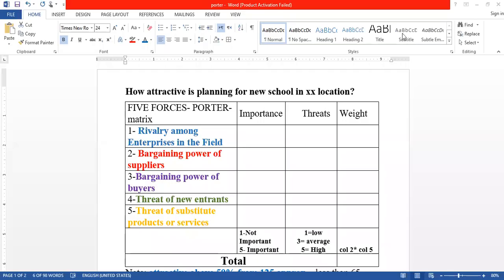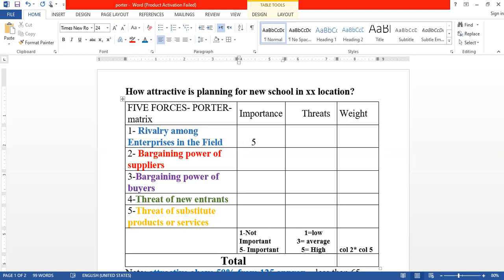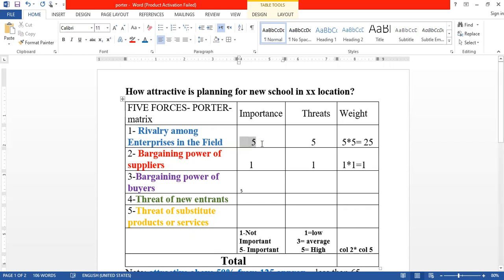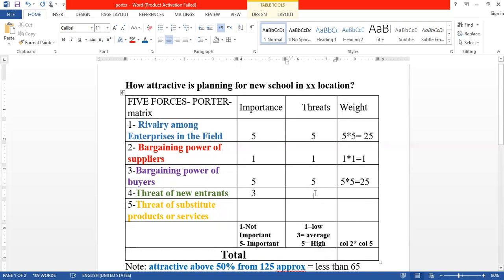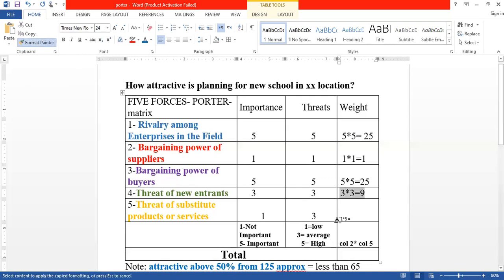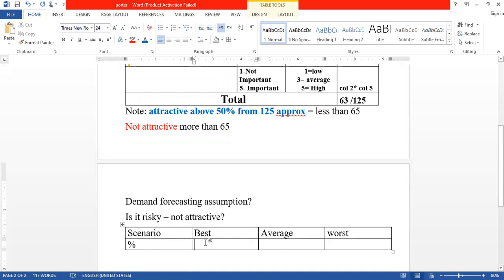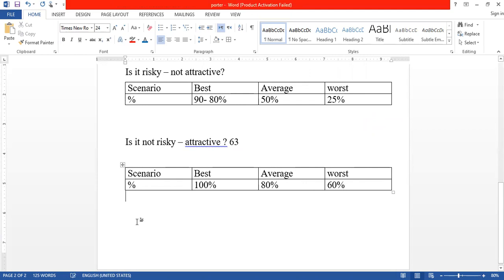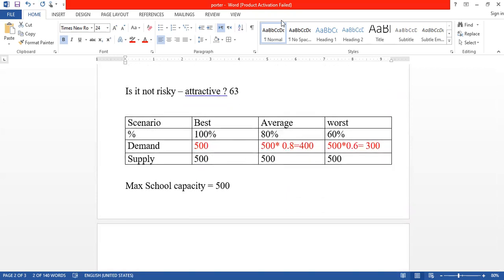Porter five forces - matrix calculation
Assess the small business attractiveness and risk level